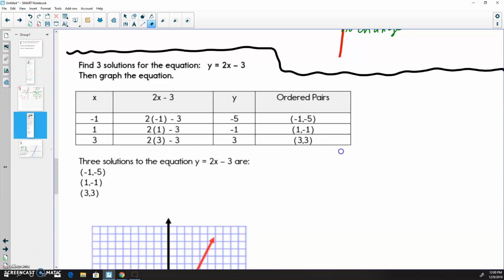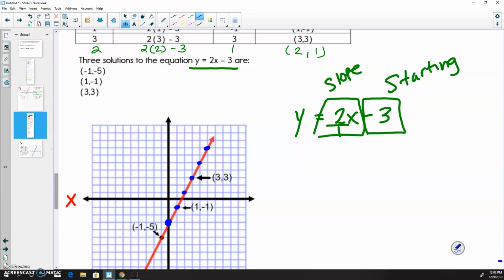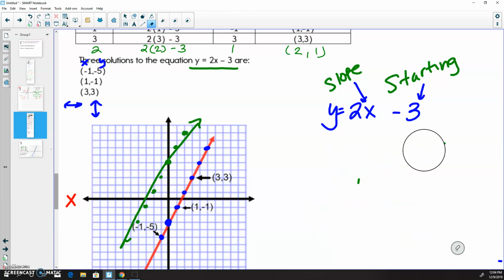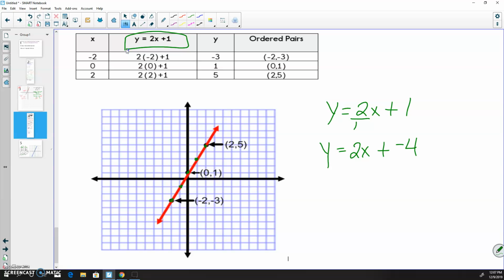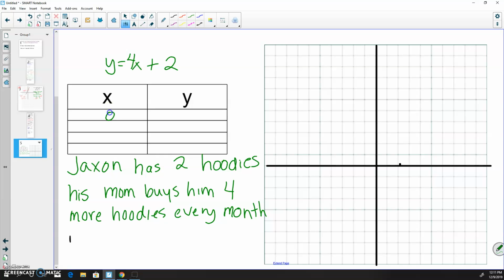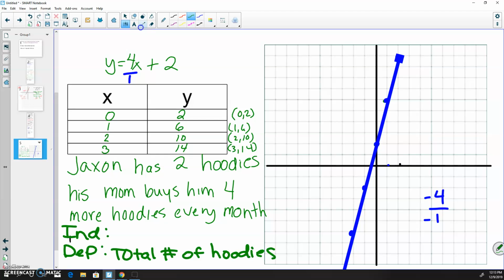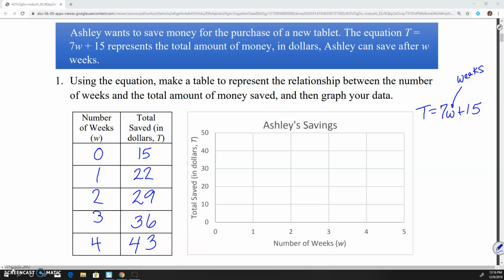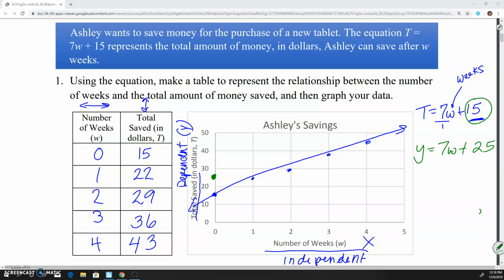Assignment #15 part 2